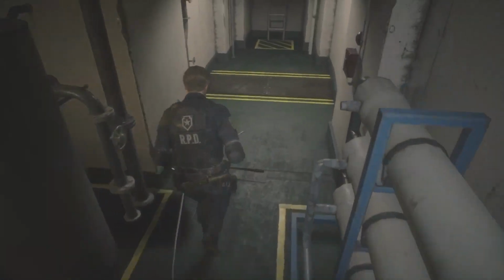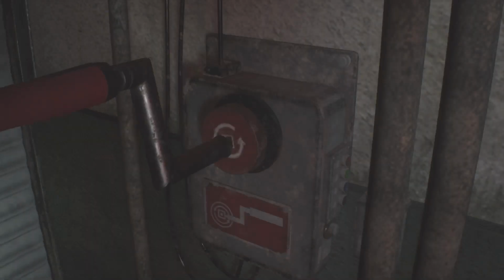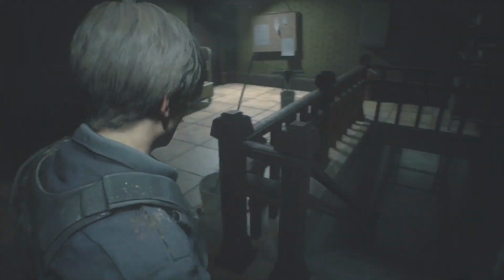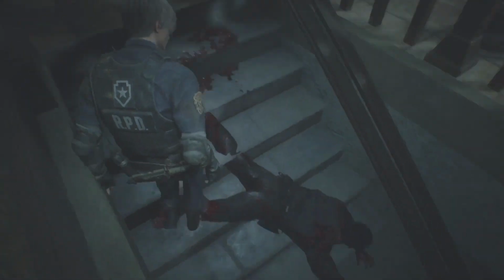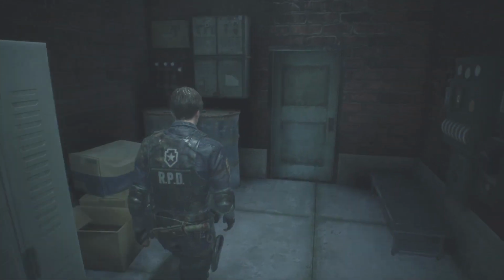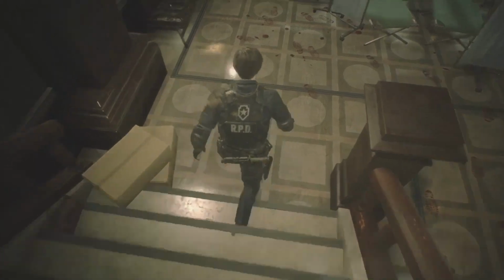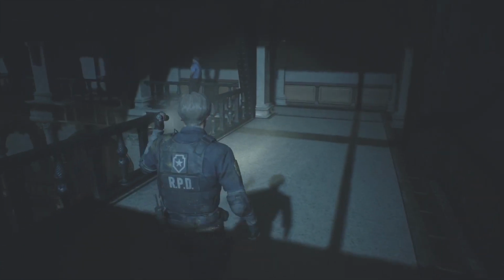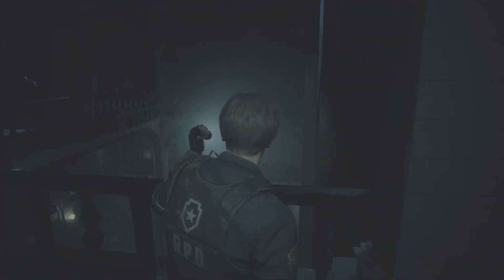Resident Evil 2 Remake, Hardcore, Leon 1, Knife Only, No Damage, S+ Walkthrough, Garage to Sewers